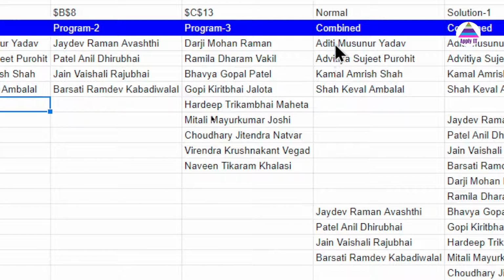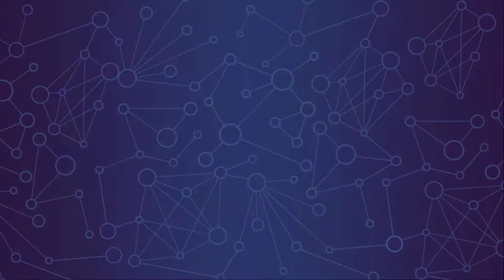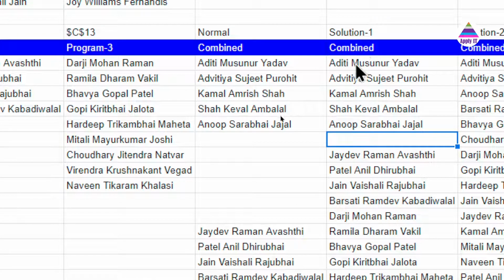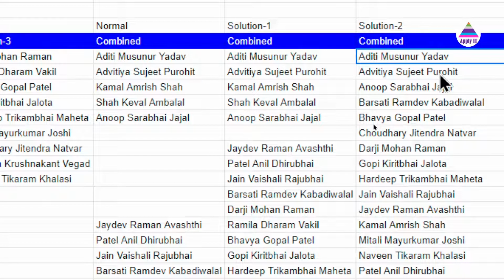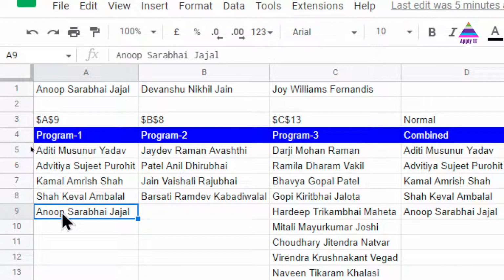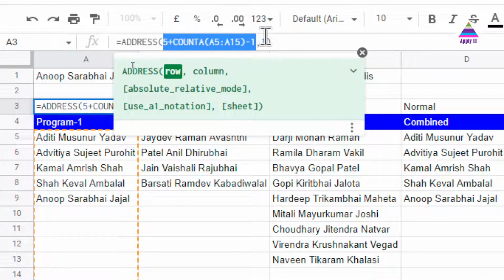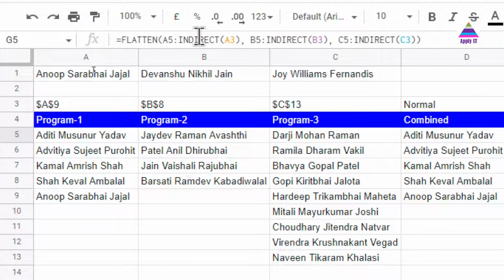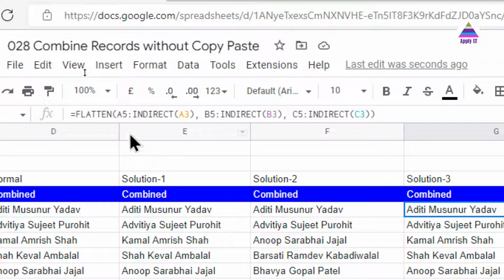Combine Records from Multiple Columns without Copy Paste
This video demonstrates how to combine or merge records or data from multiple columns into a single column without copy paste. The video demonstrates a solution that can work even if we add new records in our data columns. This solution is useful if records are present in multiple columns or multiple tabs and we want to merge all records without performing any manual copy paste.

This video answer many related questions such as:
Combine data from multiple columns into a single column
Combine data from multiple worksheets into a single worksheet

How to Generate a Random Code (PAN or Student ID) | Learn to apply RAND, CHAR & CODE